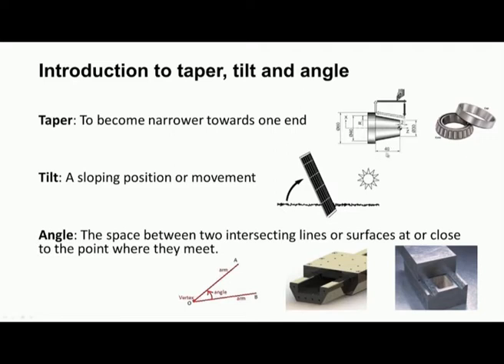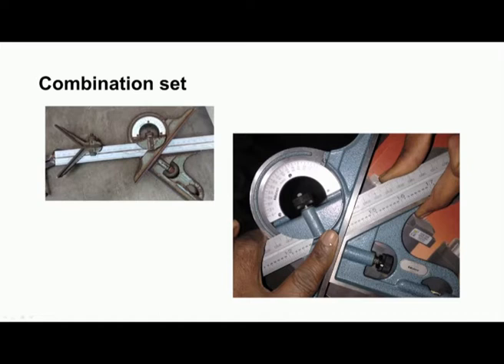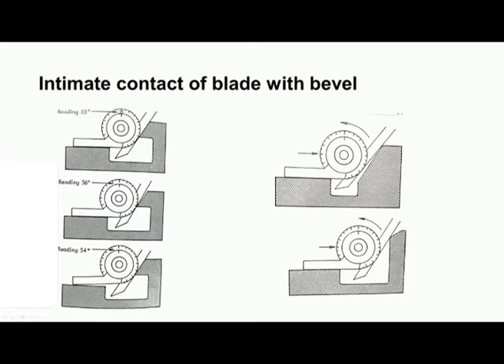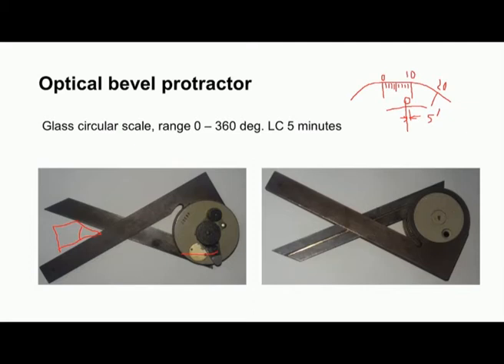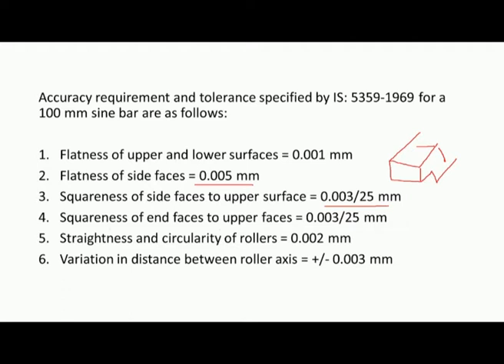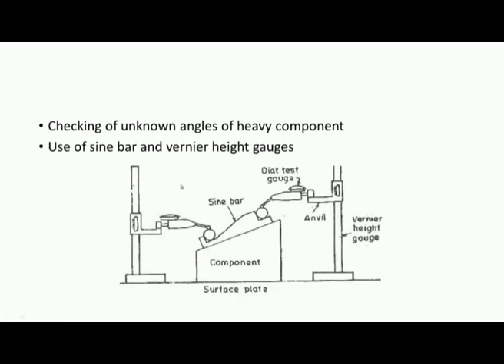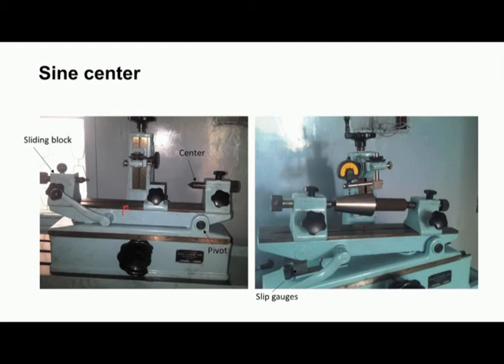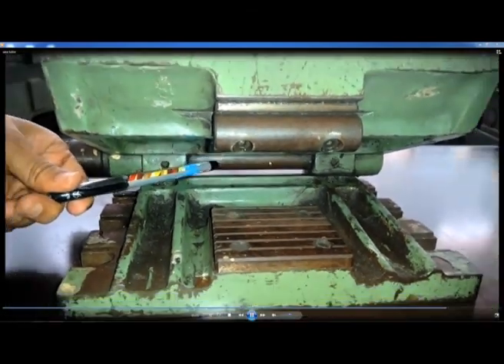Angle measurement - 2: Lectiure-27